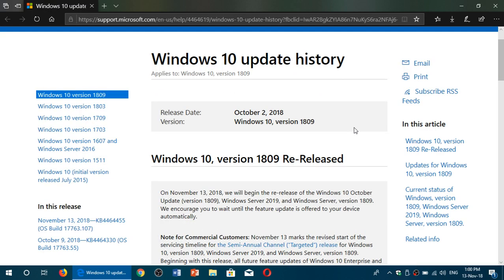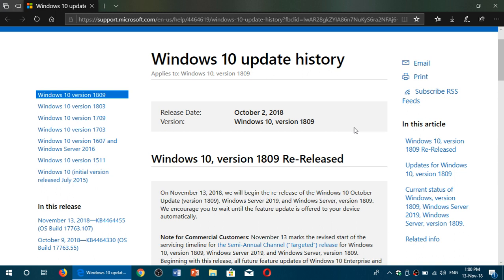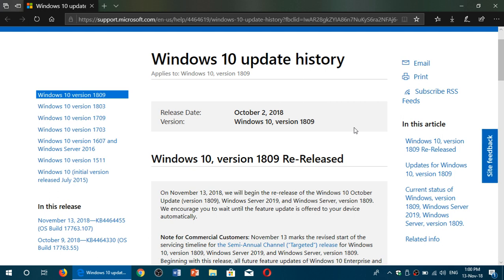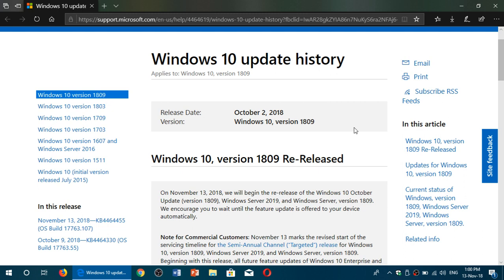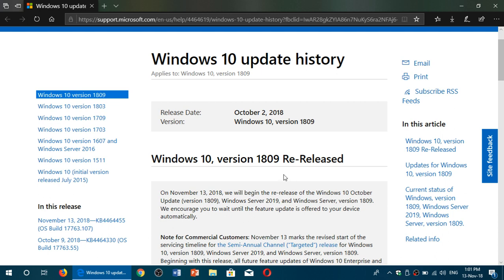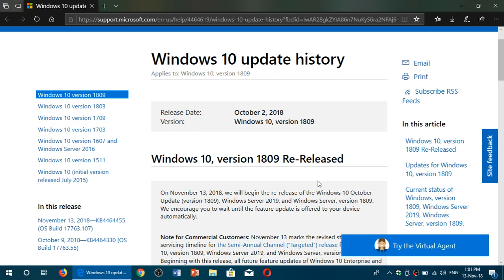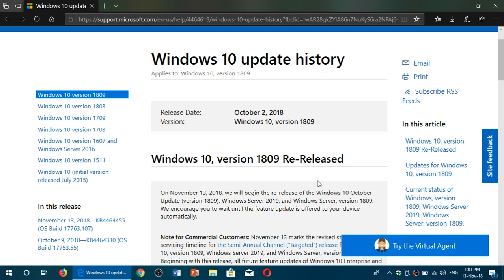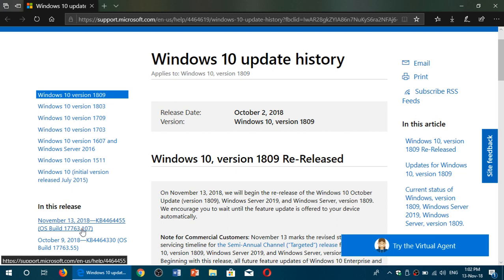Windows 10 October 2018 update is officially re released today November 13th 2018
Its finally back after more than one month